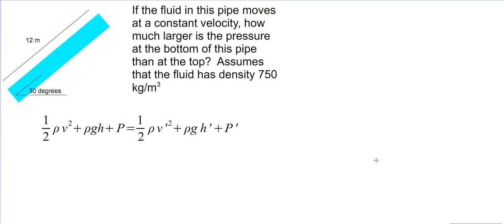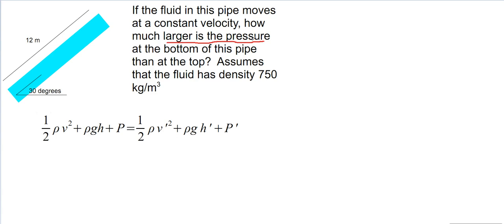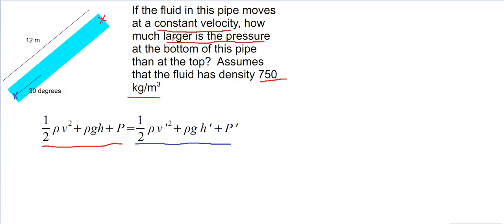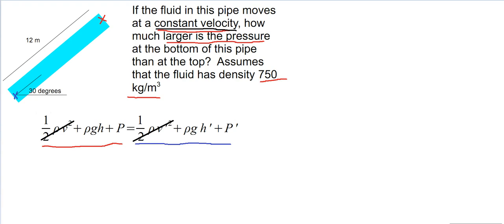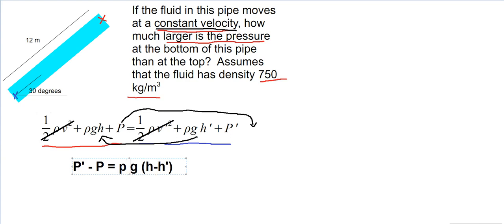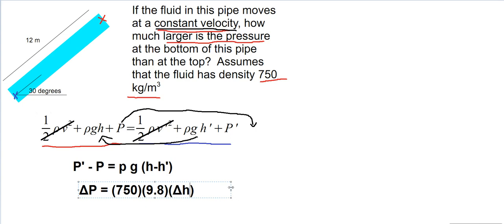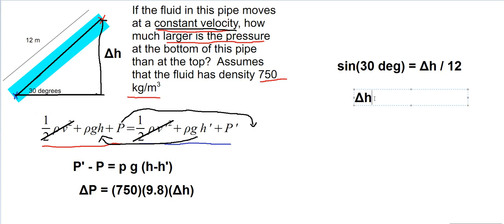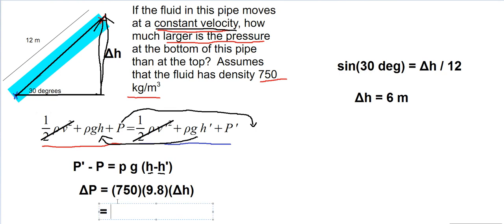Lesson 16 Part 5 Energy in Ideal Fluid Systems (Bernoulli's Equation) 2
An example problem illustrating the use of Bernoulli's equation for energy (density) conservation in ideal fluid systems